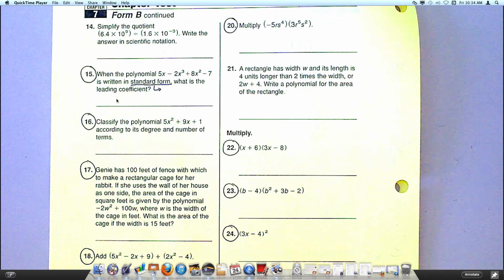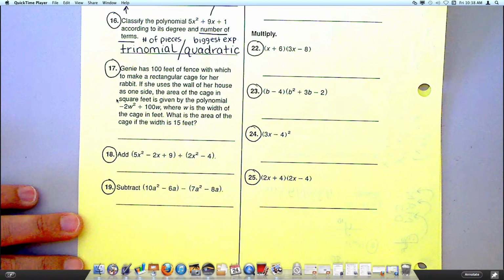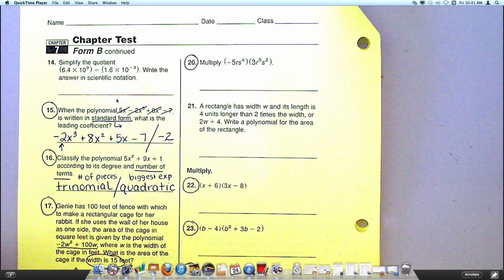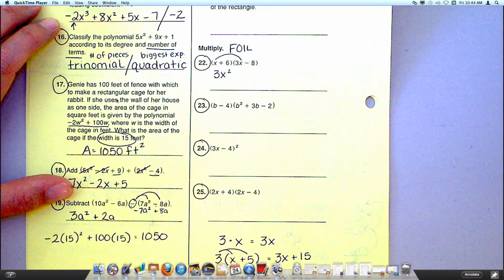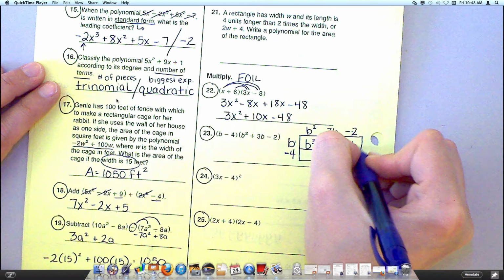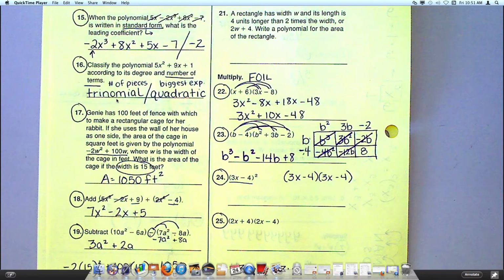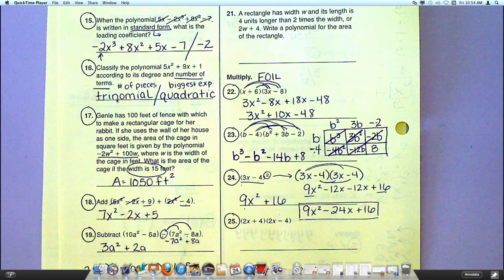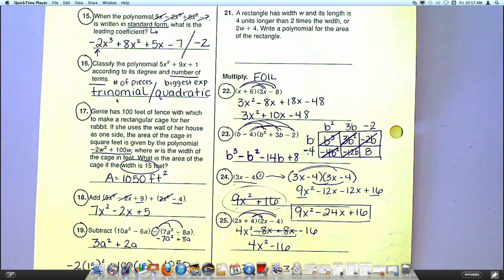Alg 1C Semester 2 Exam Review - Chapter 7 Page 2 (in class problems)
These are the problems on the first page that we covered during class on Friday 5/24. This is the second half of the chapter 7 review problems.